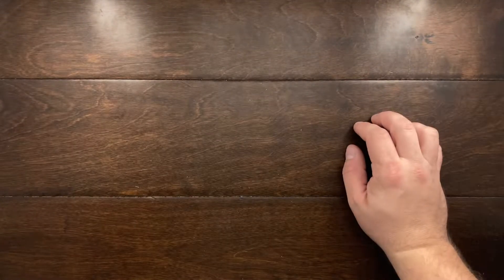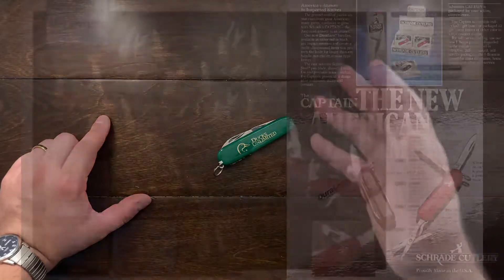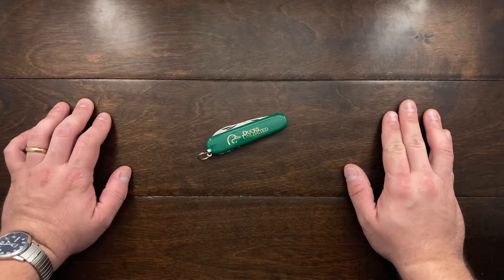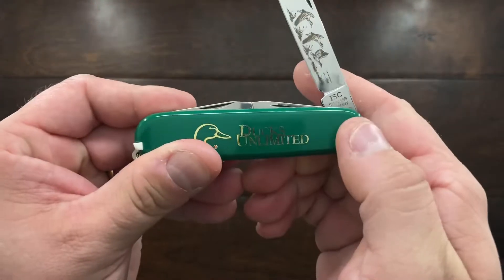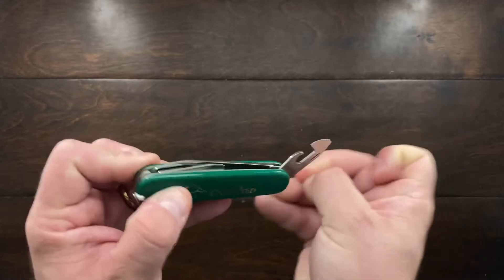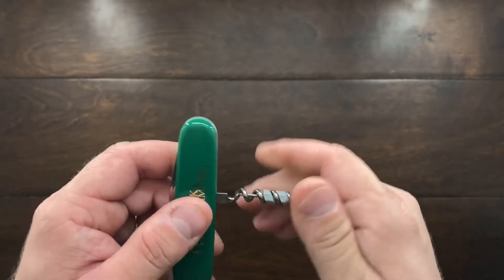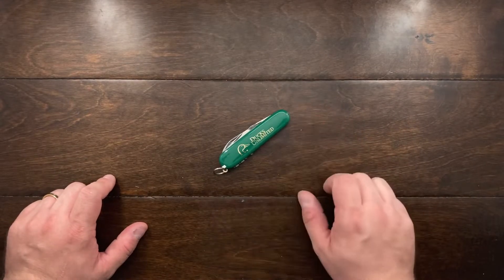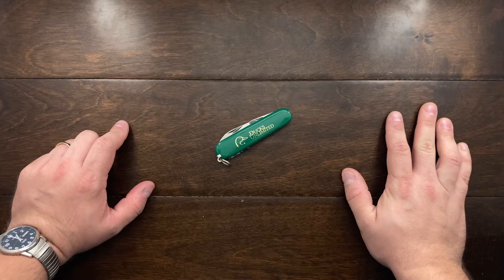The Schrade Century Series Knife Branded By Ducks Unlimited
Here is the link to the full length video I made covering the history of the “Schrade century line” of knives, and why they didn’t last.